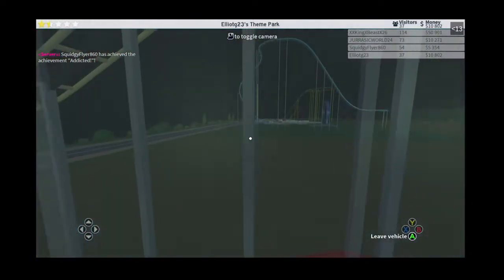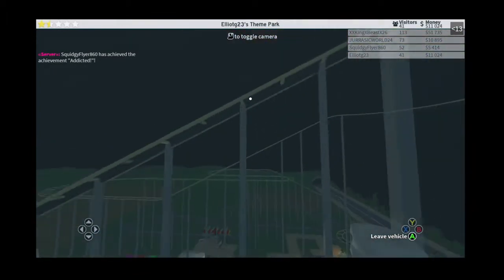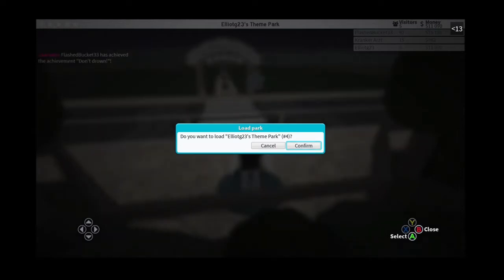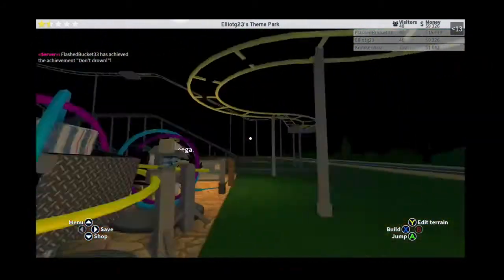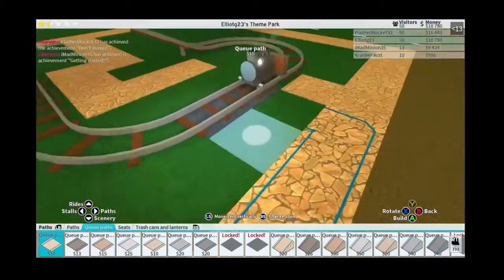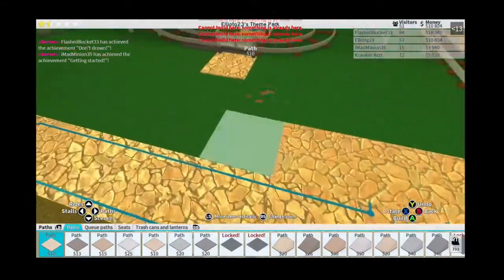elliotg23 ROBLOX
yyy